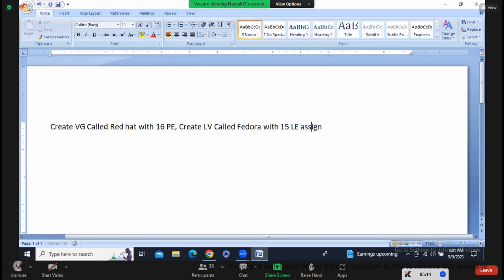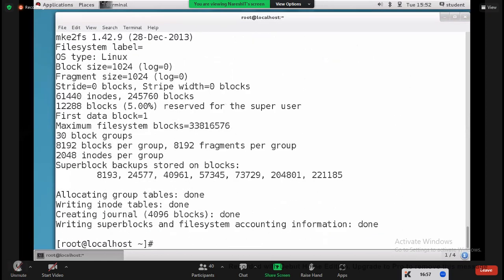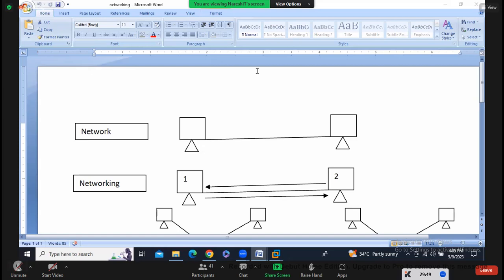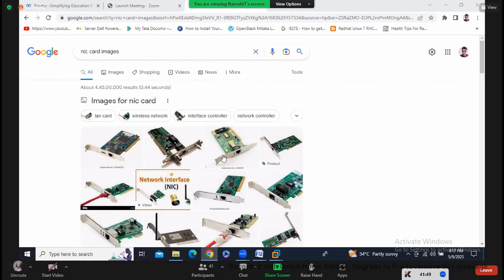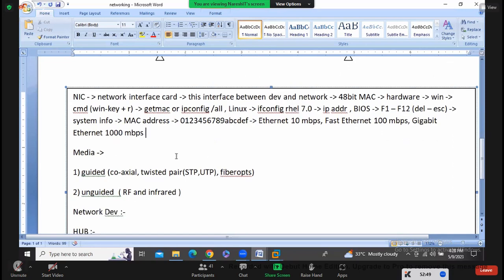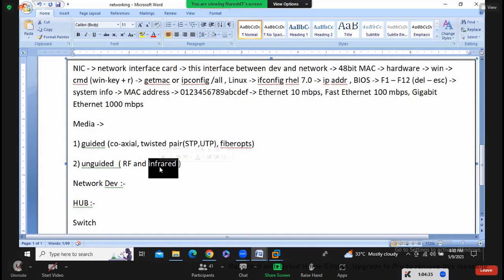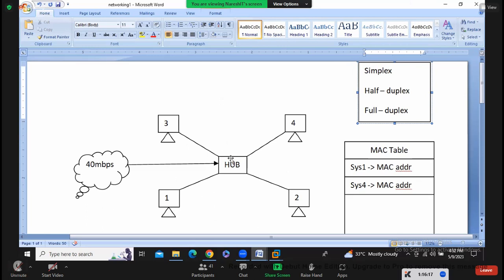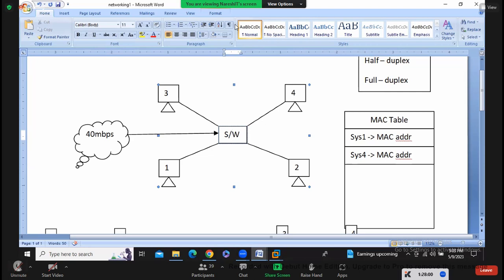Unix Linux 9 May 23